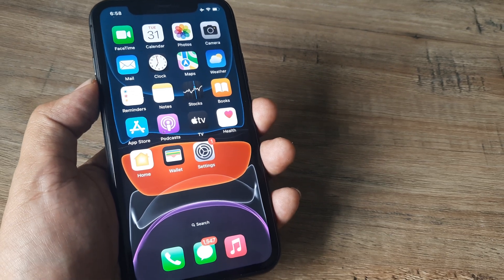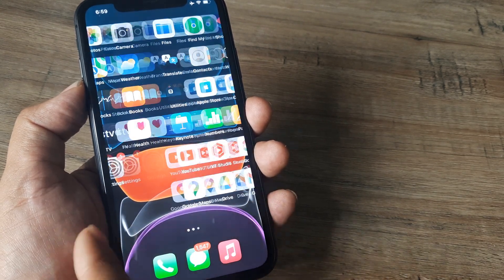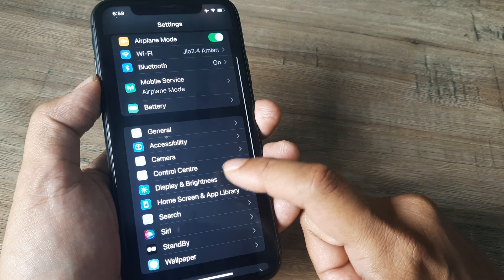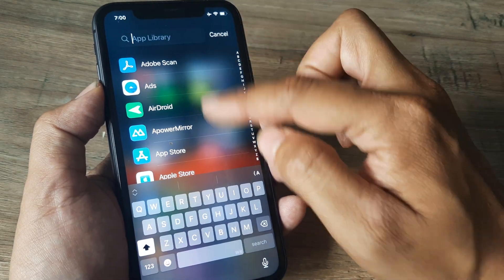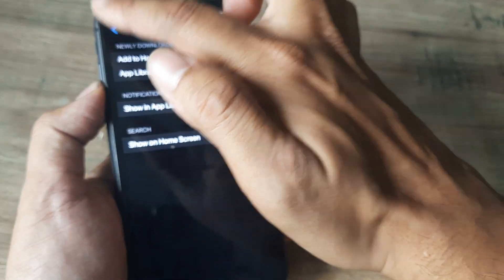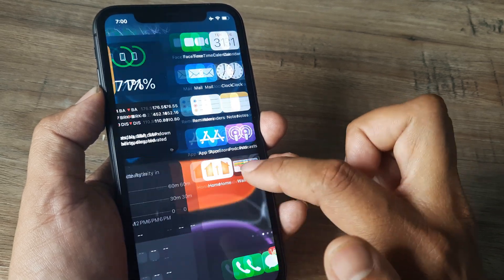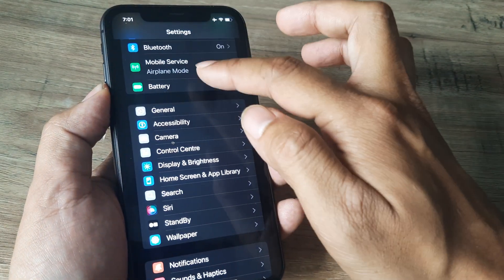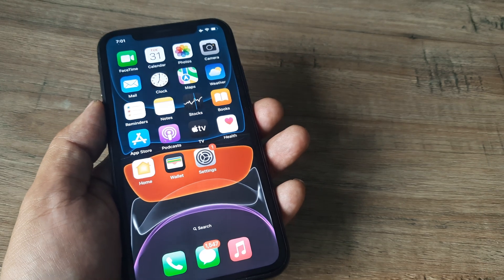fix newly downloaded apps not appearing on home screen on iphone